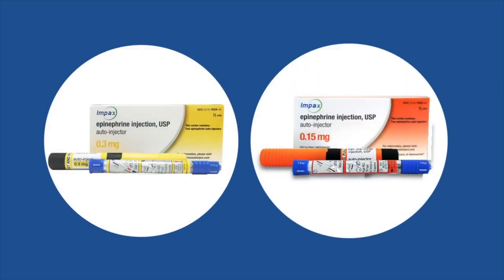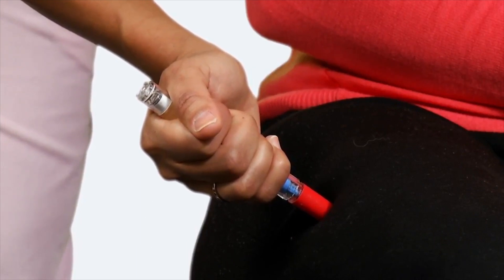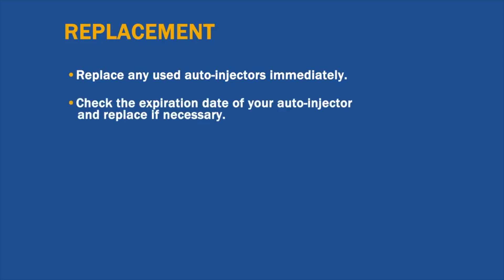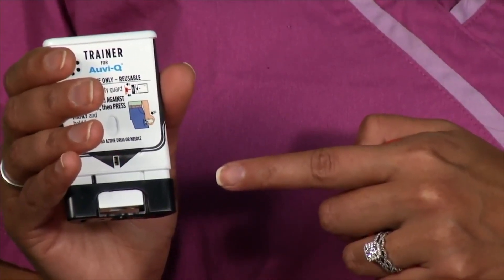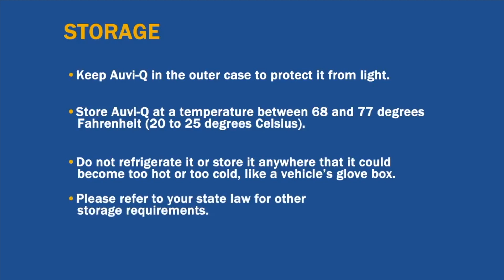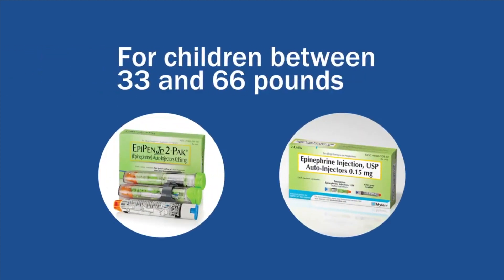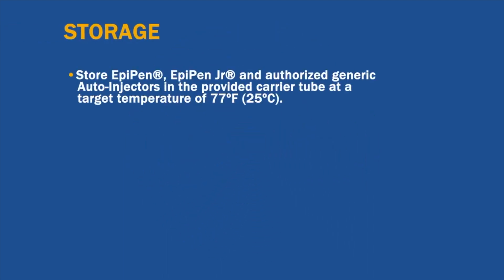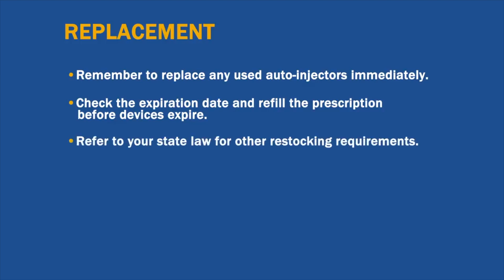How to Administer Epinephrine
This video was excerpted from FARE’s free course Save a Life: Recognizing and Responding to Anaphylaxis. To take the course and learn more about anaphylaxis and proper emergency response,